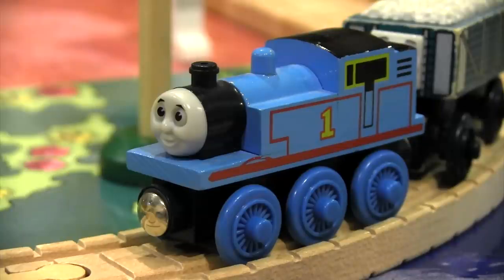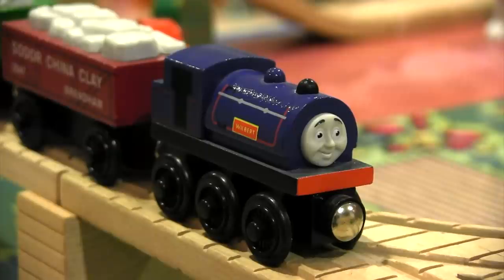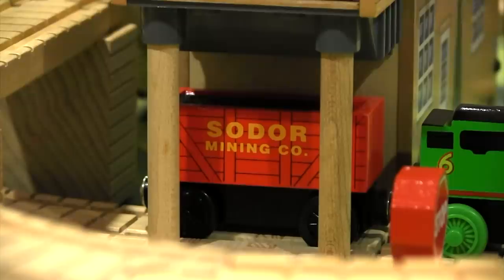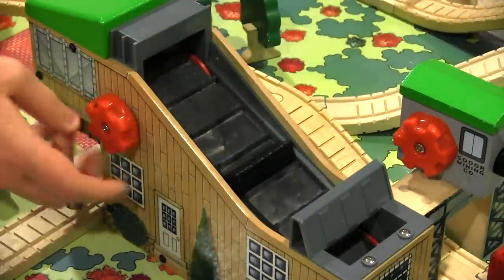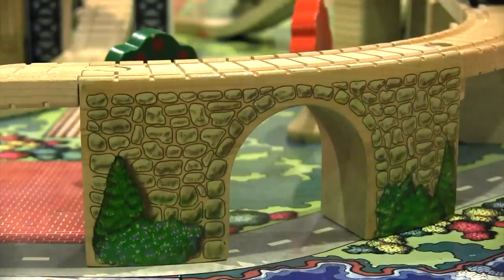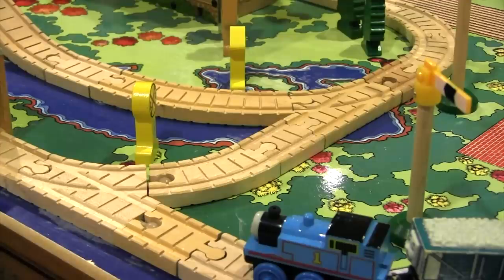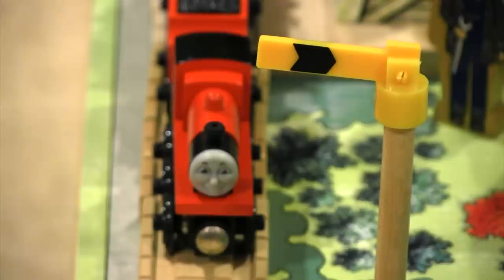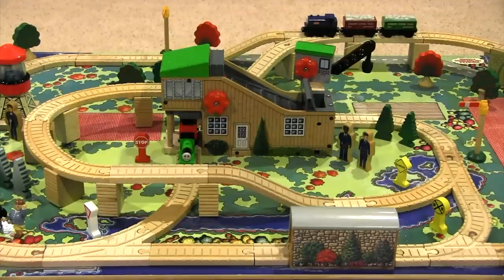Sodor Mining Set Review | Thomas Wooden Railway Discussion #115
As a Zany Brainy exclusive, the Sodor Mining Set never received the attention or acclaim it deserves - it's a really awesome piece with some great inclusions. Here's my take on this hidden gem of a Thomas Wooden Railway item from 2001!

Ending sampled music "Sodor Mail Train Theme" by YouTube user Francis S. Please check out his channel